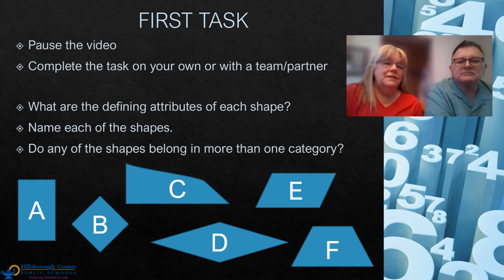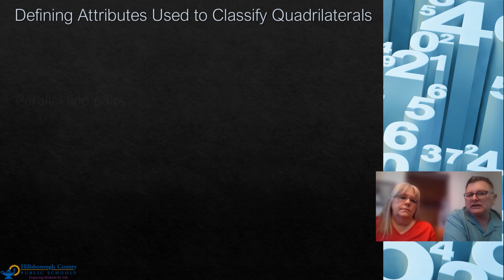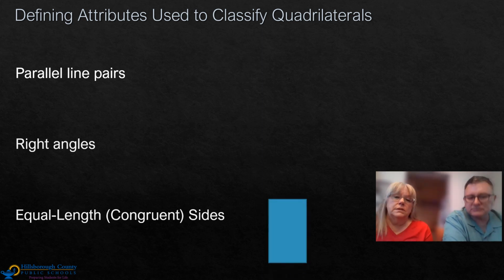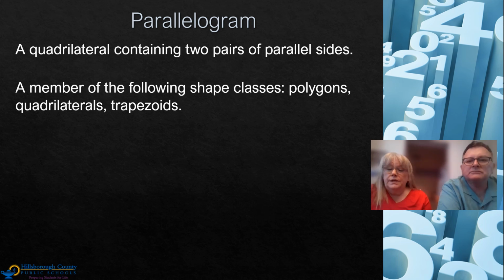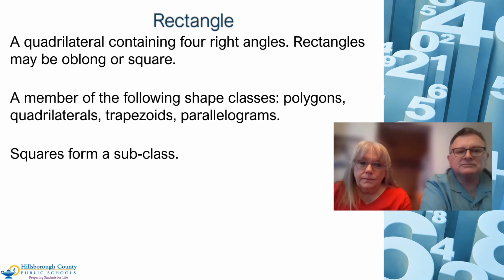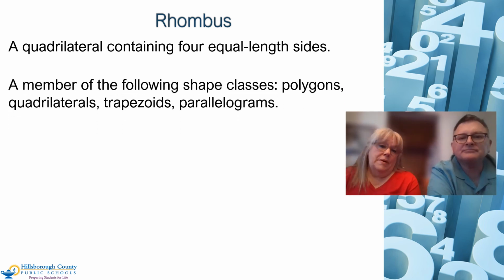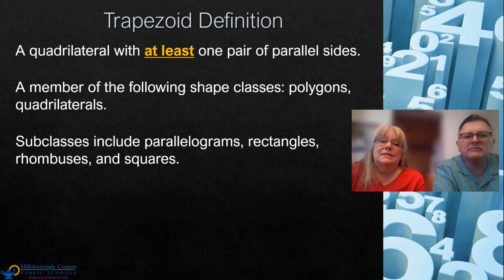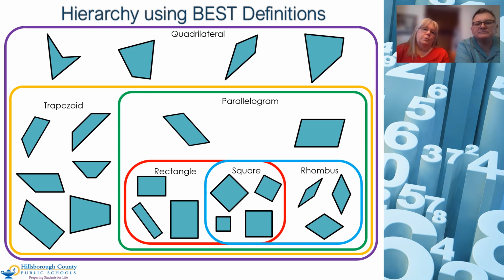Grade 5 Unit 15 Math Dive in Five - Classify Two-Dimensional Figures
This edition of Dive in Five focuses on using the geometric properties of sides, angles, and symmetry to classify quadrilaterals and triangles in hierarchies.